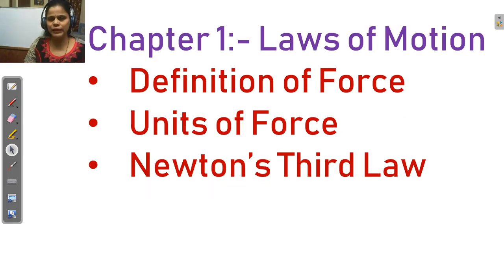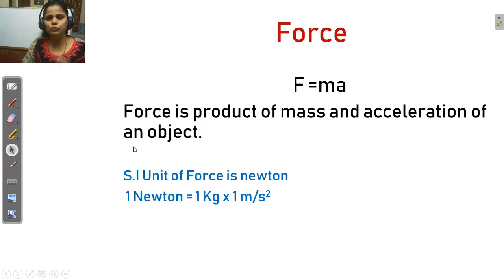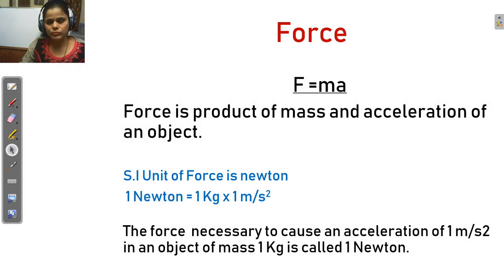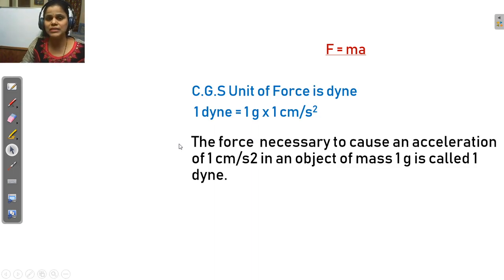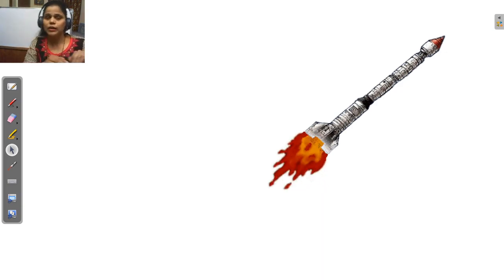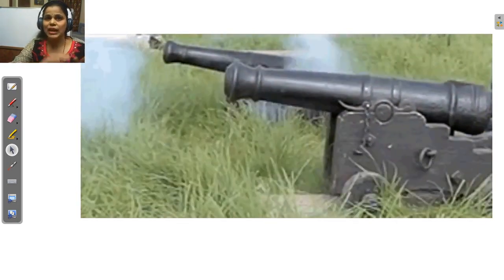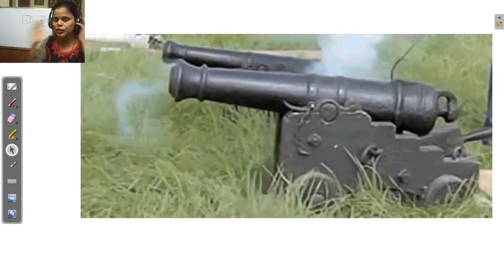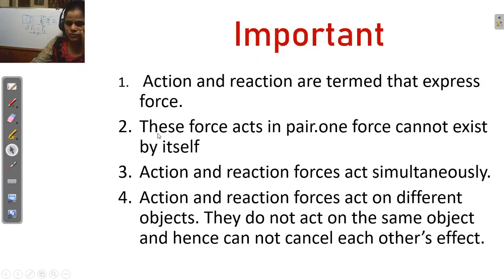Newton's Third Law of Motion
Class 9/ Chapter 1 Laws of Motion
Force and it's units